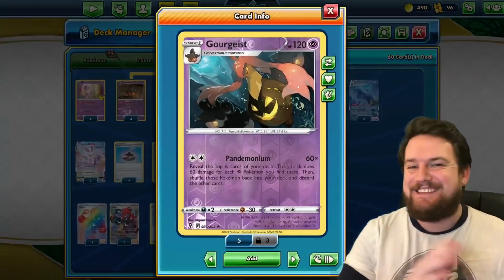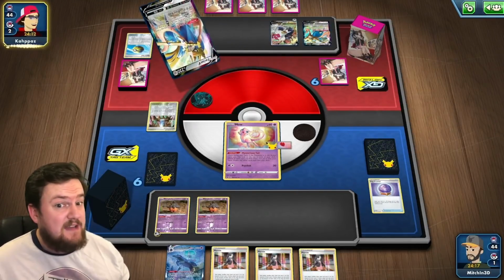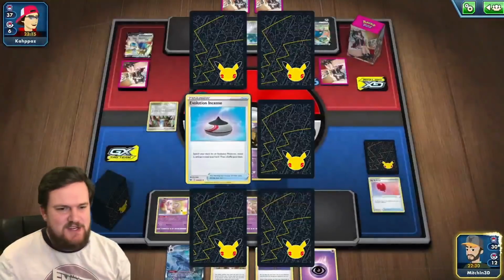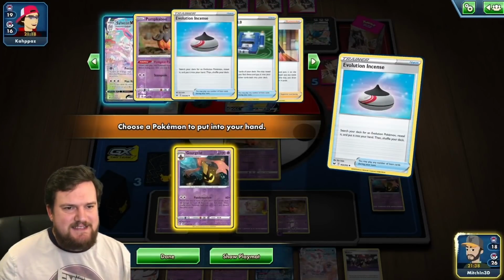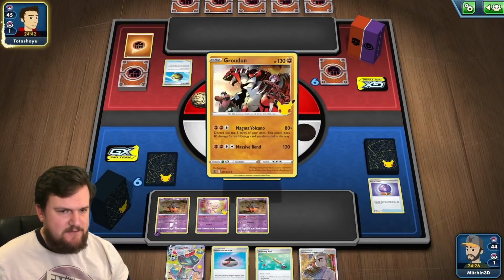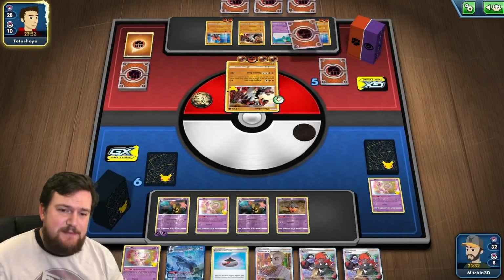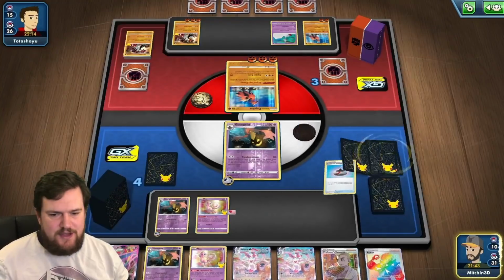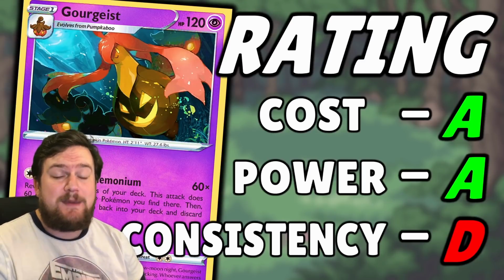This Deck has HOW MANY VMAX Pokemon?? Spooky Halloween Gourgeist Deck Profile Pokemon TCG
This Sppoky Gourgeist Deck Profile features EVERY Psychic Pokemon VMAX that have ever been printed! Gourgeist's attack asks for us to reveal Psychic Pokemon from the top of our deck, so why not utilise our expensive shiny digital cardboard to do the job! Enjoy this Spooky deck, ready and raring to go for Halloween!

#Pokémon - 25

* 4 Mew CEL 11
* 4 Pumpkaboo EVS 76
* 4 Gourgeist EVS 77
* 2 Alcremie VMAX CPA 23
* 2 Dragapult VMAX PR-SW 97
* 2 Espeon VMAX EVS 65
* 2 Gardevoir VMAX CPA 17
* 3 Shadow Rider Calyrex VMAX CRE 205
* 2 Sylveon VMAX EVS 212

* 2 Pokégear 3.0 SSH 174
* 4 Evolution Incense SSH 163
* 2 Ordinary Rod SSH 171
* 4 Bruno BST 158
* 4 Professor's Research CEL 24
* 3 Air Balloon SSH 156
* 4 Raihan EVS 224
* 4 Fog Crystal CRE 140

#Energy - 8

* 4 Psychic Energy SWSHEnergy 5
* 4 Twin Energy RCL 209